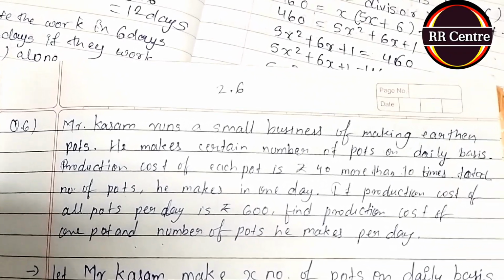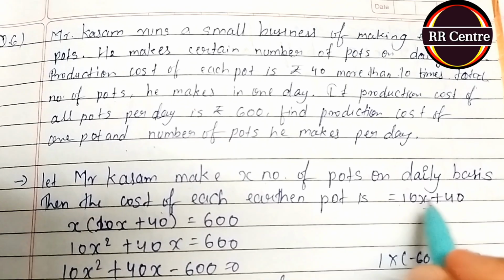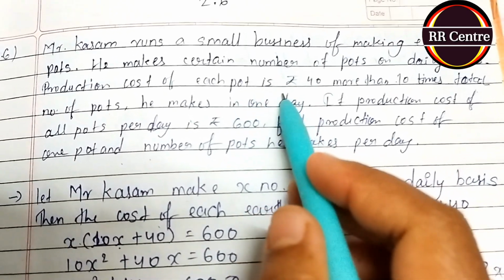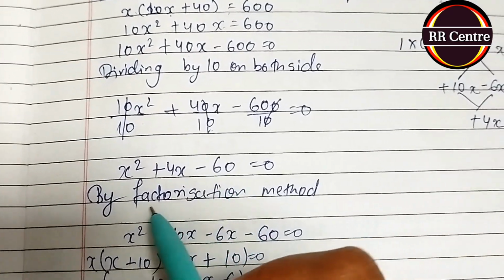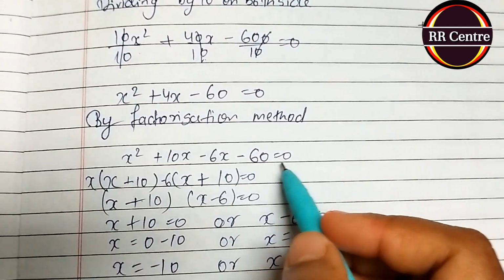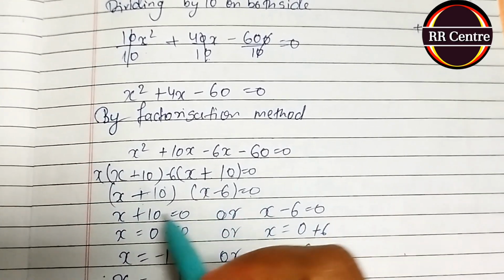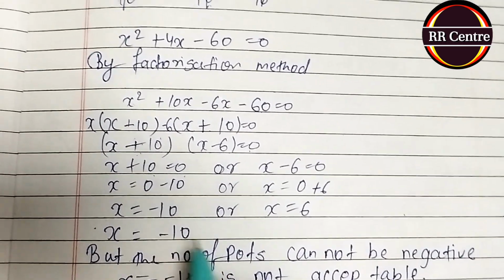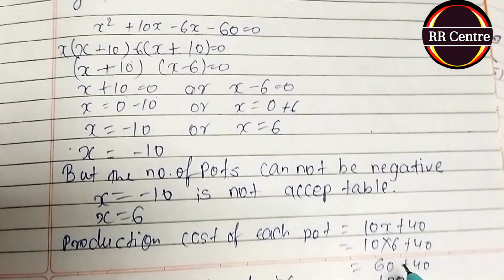10th Maths 1||SSC Board || Chapter 2 || Quadratic Equation|| Practice set 2.6|| Q.4 || lecture 4